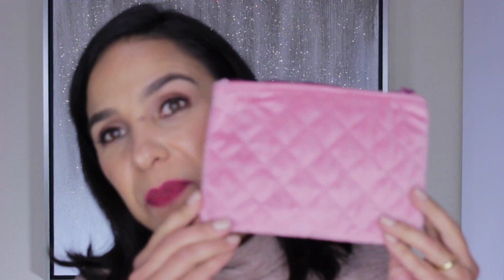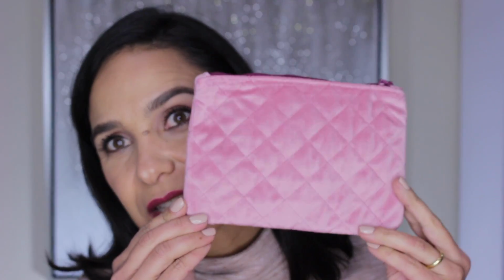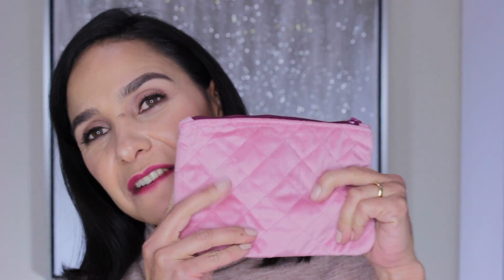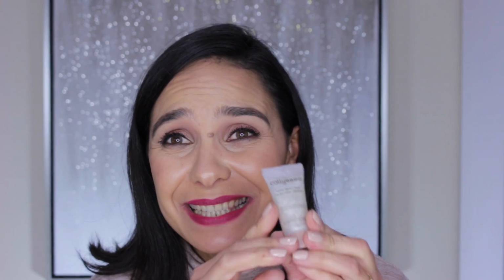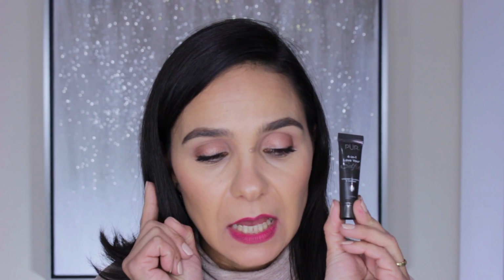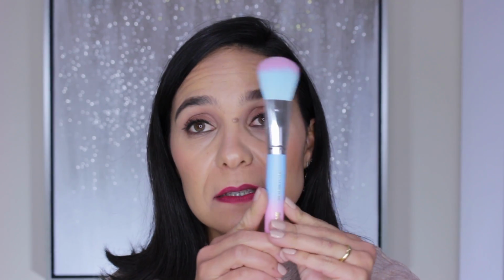Ipsy Glam Bag February 2020 | Unboxing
I love to share here every month my Ipsy Glam Bag with you.

Products in my bag:

* Murad Renewing Eye Cream
* The Beauty Crop Fineapple Powder Brush (F203) - My choice
* Callyssee Better Bean Clean Face Coffee Cleanser
* PUR Love Your Selfie Foundation in TG7 Honey
* It Cosmetics Your Skin But Better Primer + Oil-Free

You can sign up using the code FLOWERS to get $10 off your First Box!

**All pictures and videos are my own creations. All opinions are my own**

**This is my way of doing it. I am not saying that this is the correct way but just showing you how I do it. If you try my way is at your own risk **